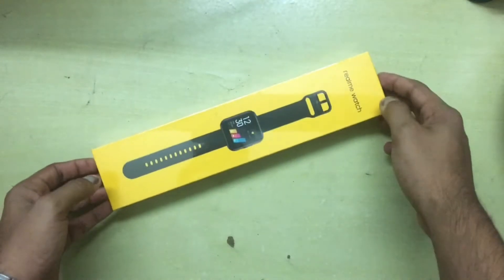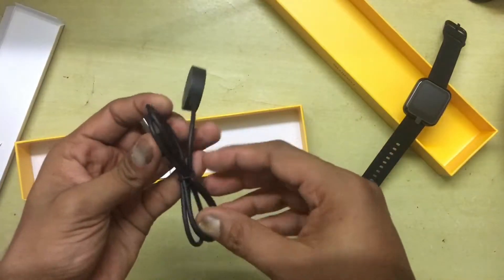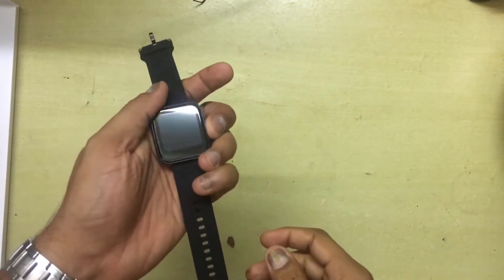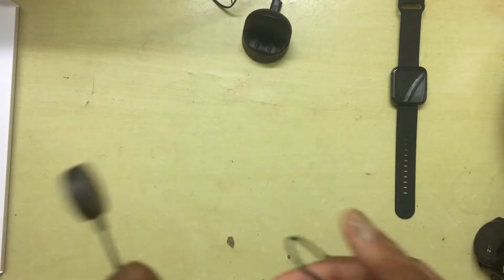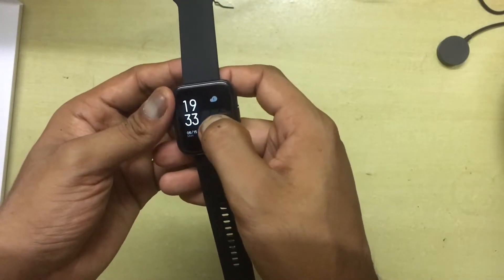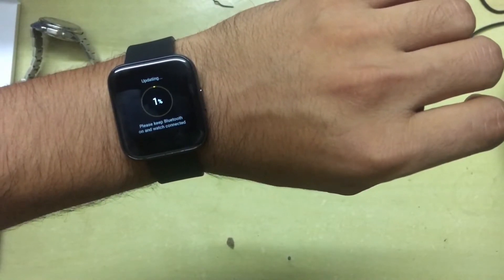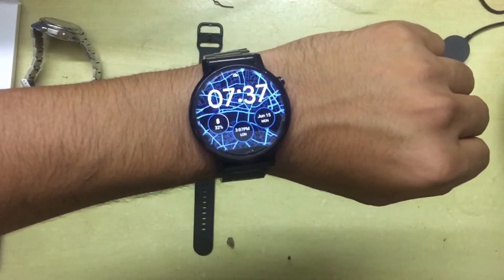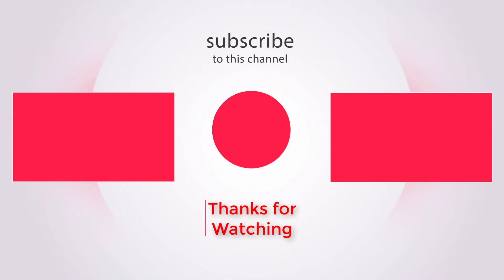Realme Watch Unboxing and Hands on..! Worth it??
If you guys wanna check out the Realme watch, Here are the links:

Realme Watch:

Moto 360 2nd gen :

Peace!